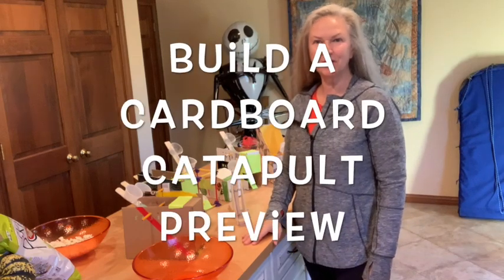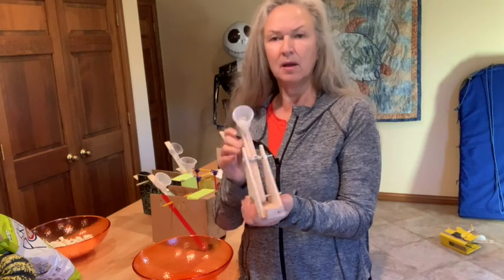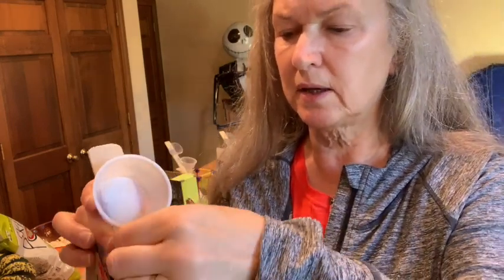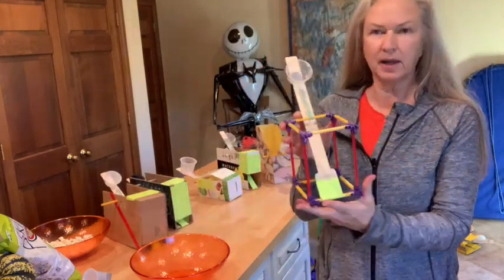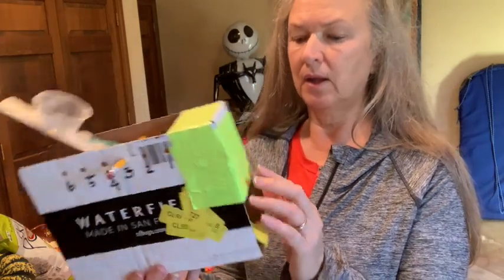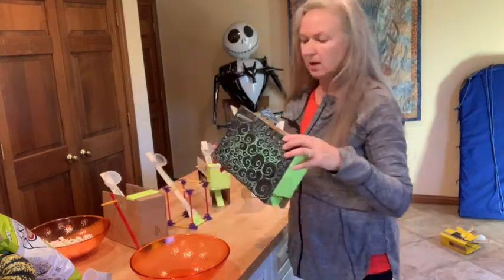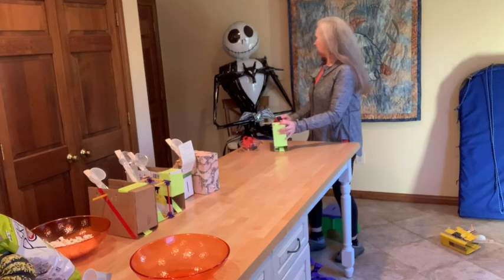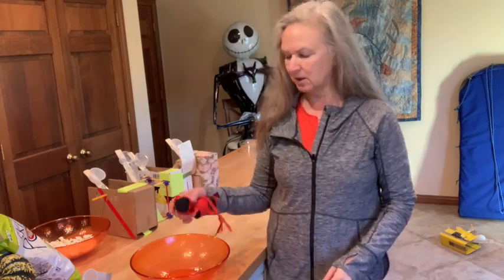Build a Cardboard Catapult PREVIEW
Want to learn how catapults store and release energy? Then make a game of it?
Join me for Catapult Cornhole: Design Your Own Game!

The sky’s the limit as we first build a catapult from things we mostly have on hand at home, then learn the basics about how to tune the range.

This is one of my very favorite experiments, and it’s extremely addicting – in a good way!

In this video, I walk you through the different elements of a catapult, then show you the materials you'll need to build your own.